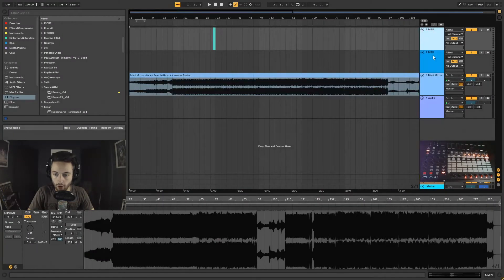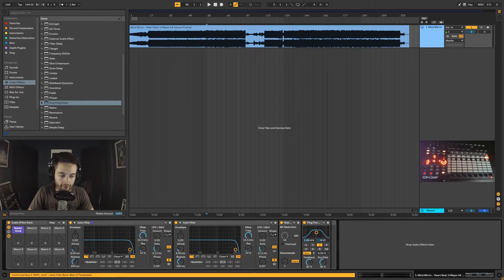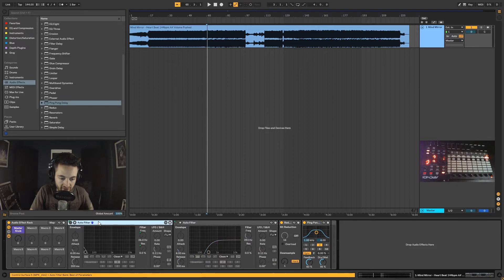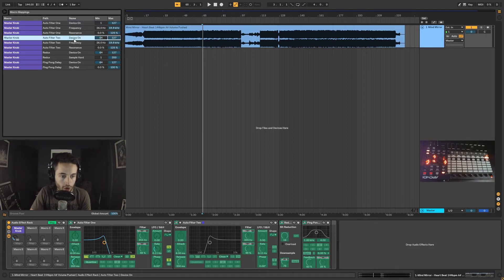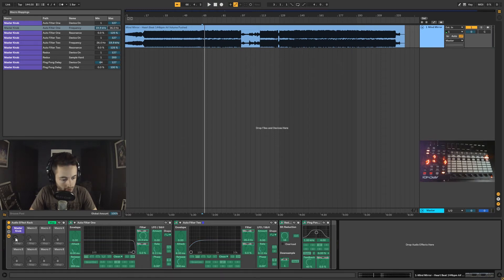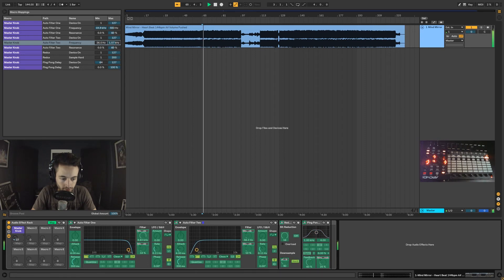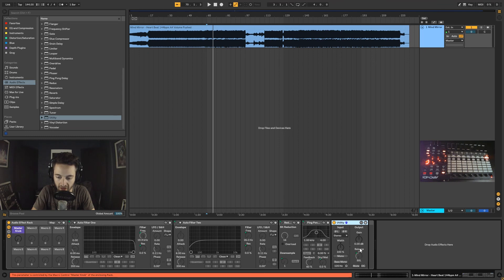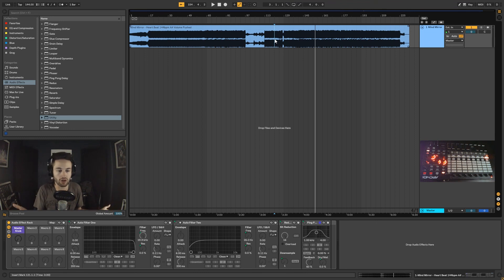Ableton Live 10 for Beginners - MIDI and MACRO Mapping